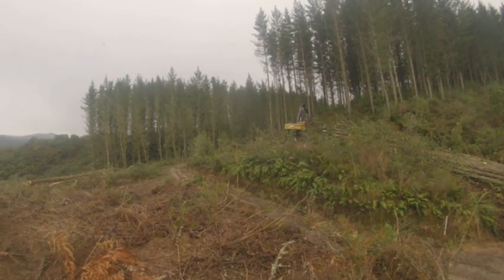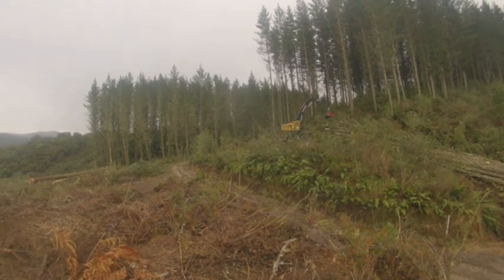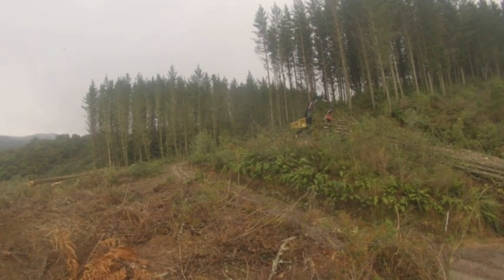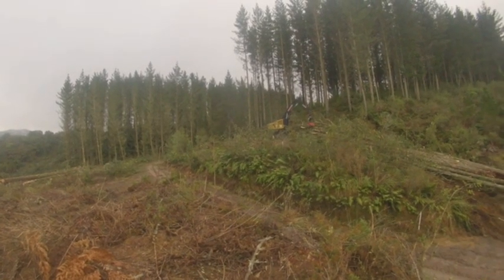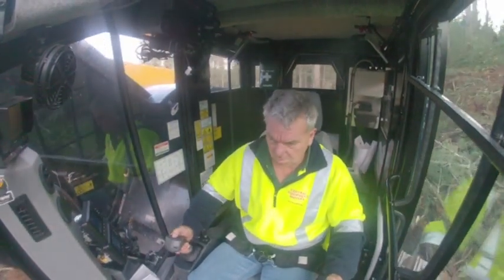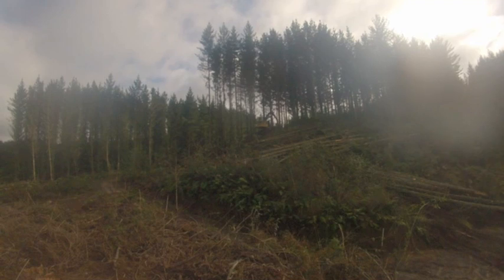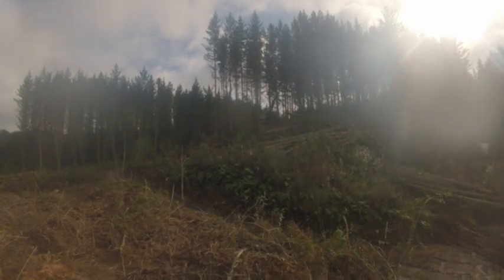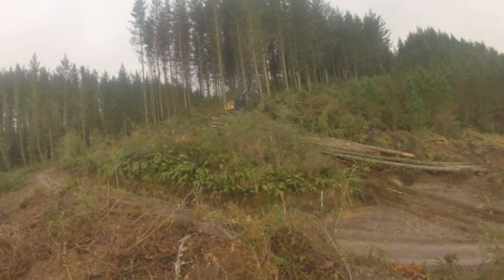Cat 552 Series 2